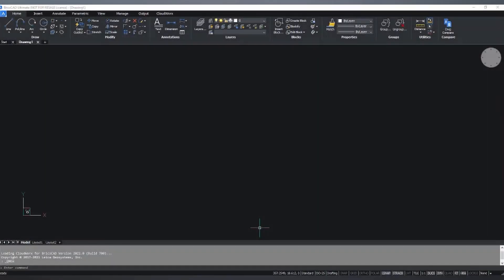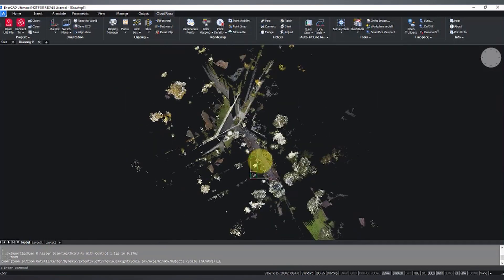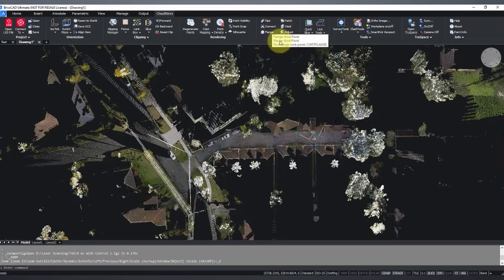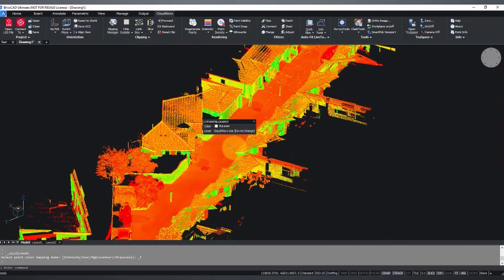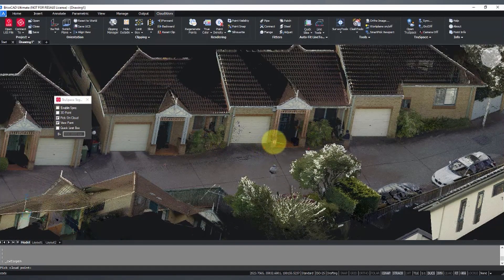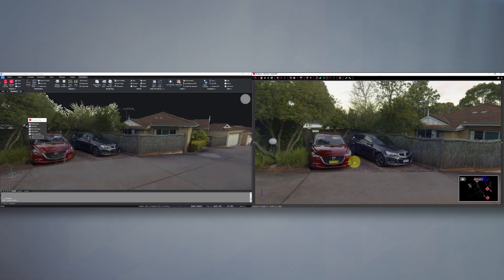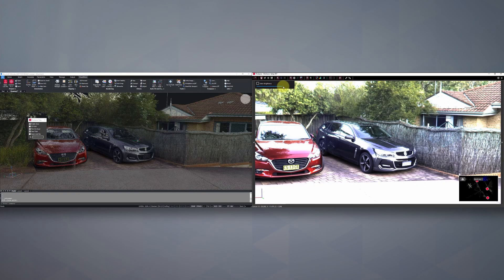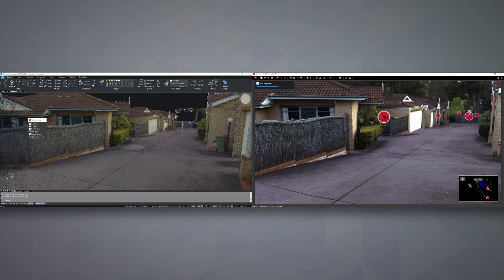Leica Geosystems | Cloudworx TruSpace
Daniel Overton from C.R Kennedy Australia demonstrates some Leica Cloudworx basics and demonstrates how to work with captured imagery using the TruSpace tools.